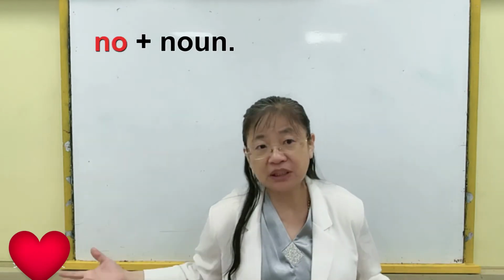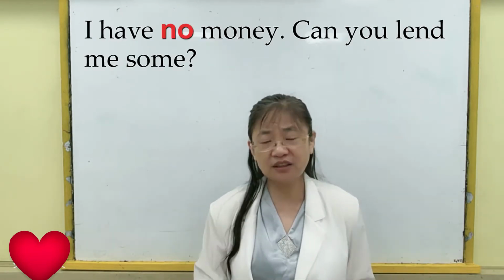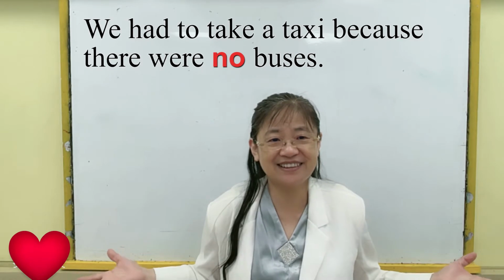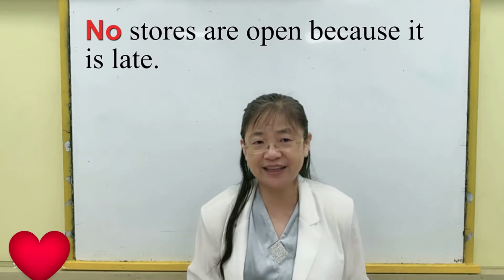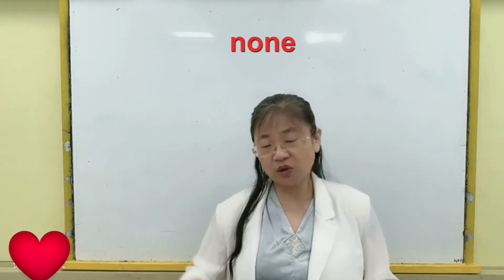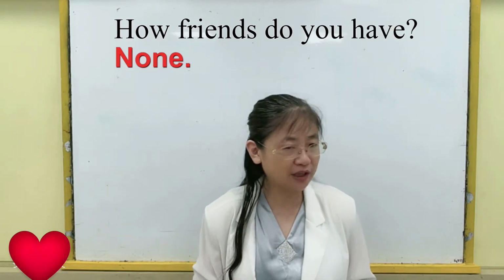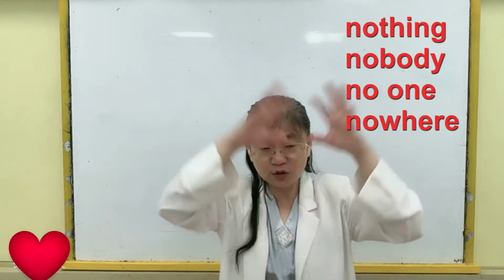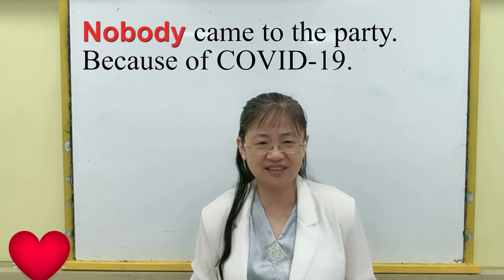歡迎來到Lynn的文法教室🎉3分鐘學會正確使用✨none和no以及nothing, nobody, no one, nowhere, any, anthing, anybody✨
📍no + noun.
I have no money. Can you lend me some?
📍none
How many people are there? None.
📍nothing, nobody, no one, nowhere
No one likes my cooking. I am sad.
The kids had nothing to play with.
Because of COVID-19, they had nowhere to go.
📍any, anthing, anybody
Do you have any money?
Do you want anthing to drink?
The test was very easy. Anybody could do it.

更多的舉例說明，等你點擊影片一起解鎖‼